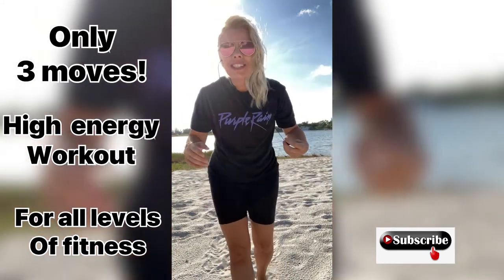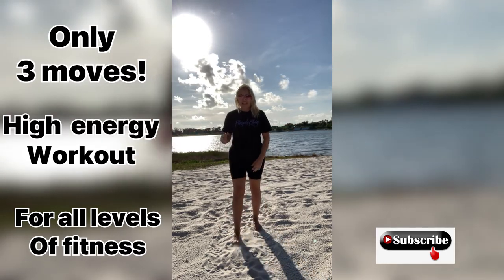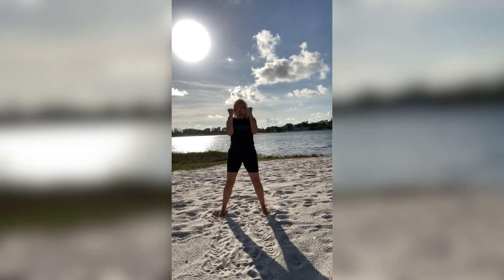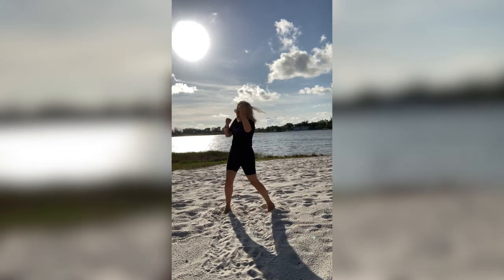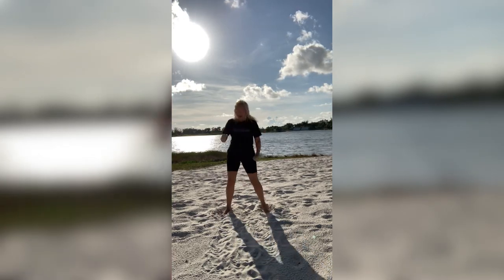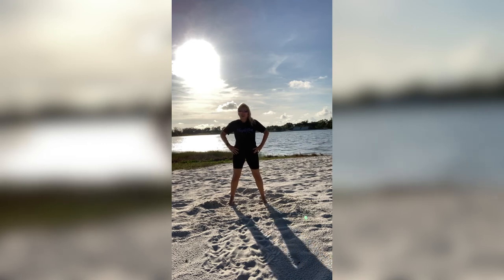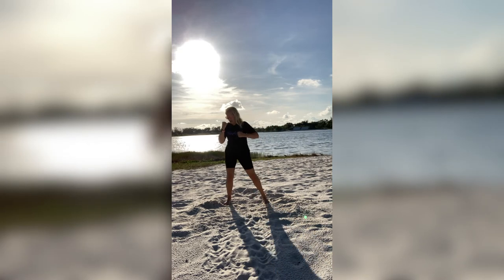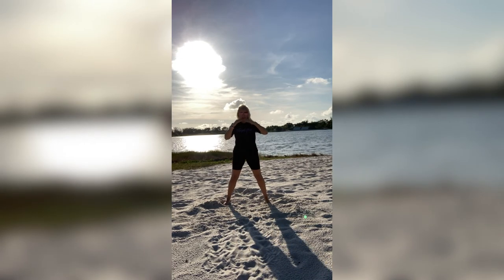Sunset fat burning - high intensity - low impact - at home cardio workout!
Let's burn fat at home or beach (in my case) with this high energy cardio workout that is low impact designed for all fitness levels while enjoying the sunset in Naples Fl.   Let's get healthy together! 💪